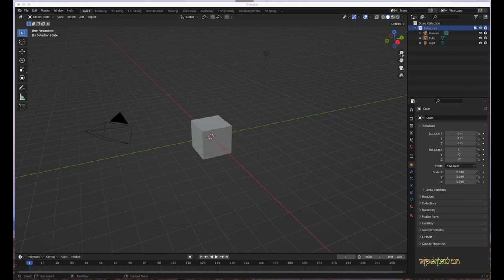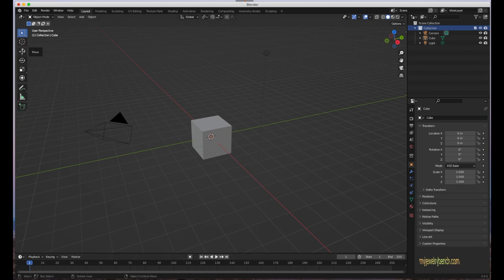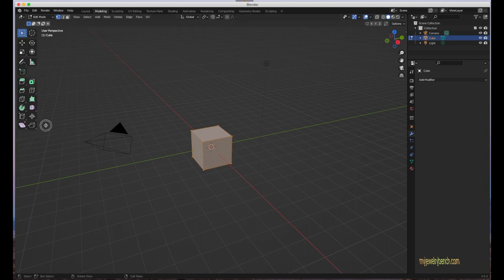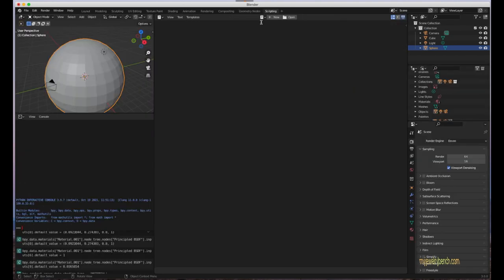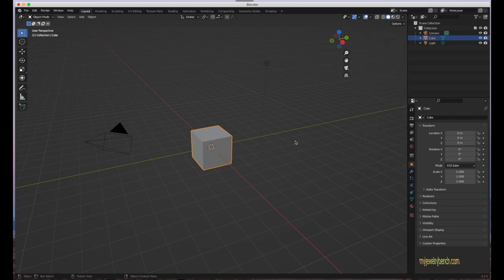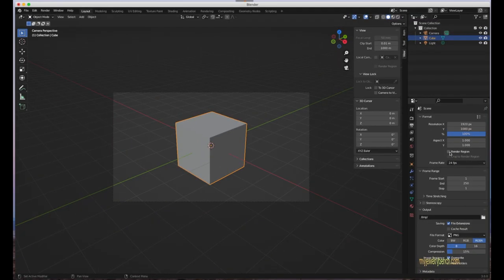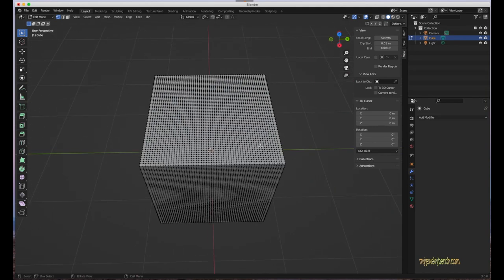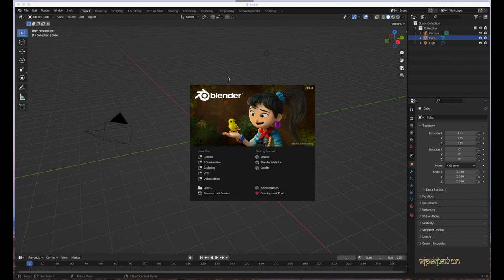Blender 3.0 - Navigating for the Absolute Beginner!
Hi Guys!